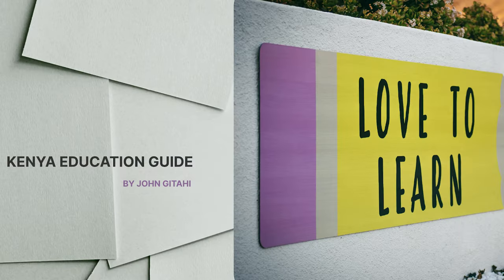Best Medical Courses with D+ [Courses you can do with D+]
In this video, I will be sharing with you some of the best Medical courses with D+ ...You know, having scored a D+ does not mean you cannot do a medical course in Kenya. In fact, you have some pretty interesting options including some D+ courses in KMTC.
So watch and see which of these courses might capture your imagination..